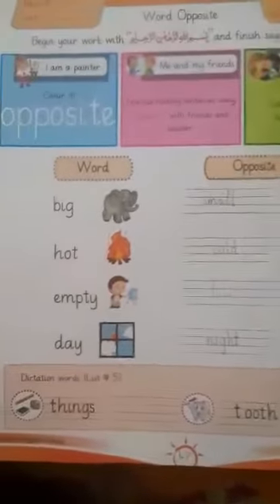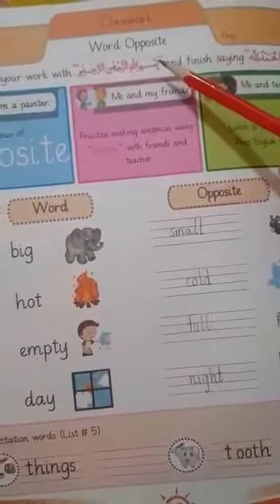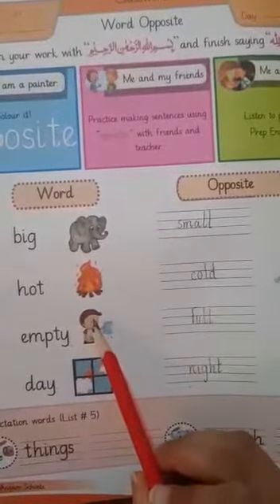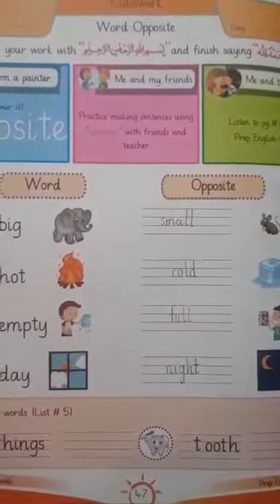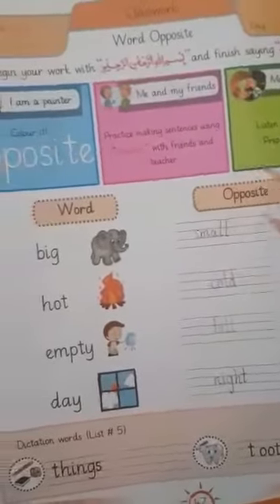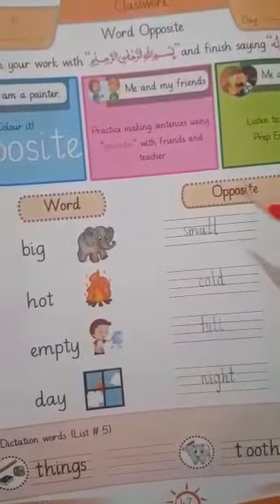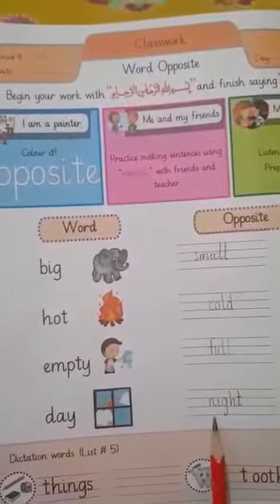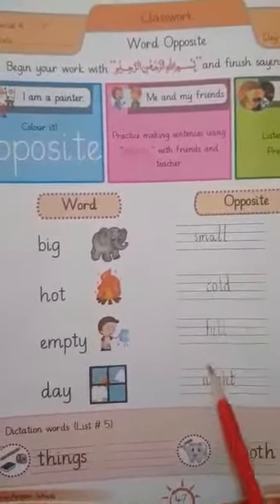Prep class English